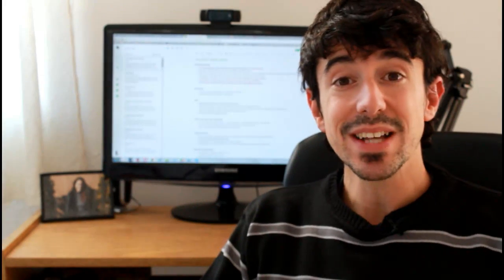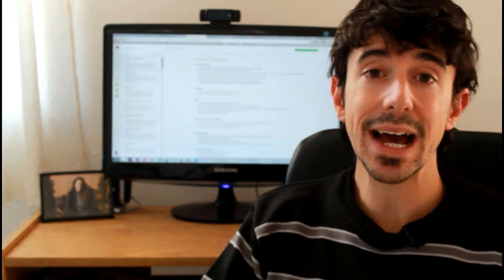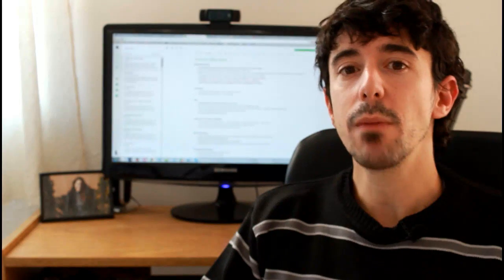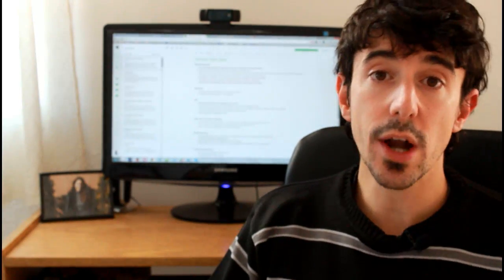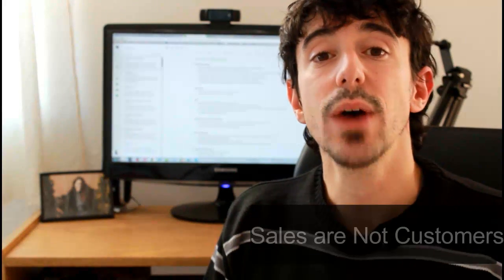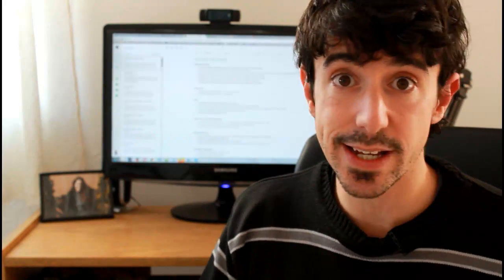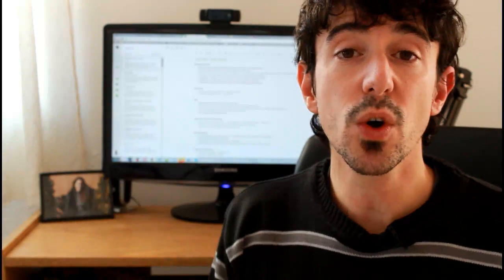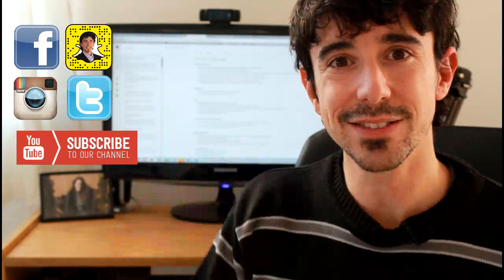How To Get More Customers and Retain Them For Life - Hernan Vazquez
Use These 2 Mindset Shift to Get More Customers and Retain Them For Life...

ツ 5.000 Visitors in 30 Days With $0 Budget (Free Guide) ☞